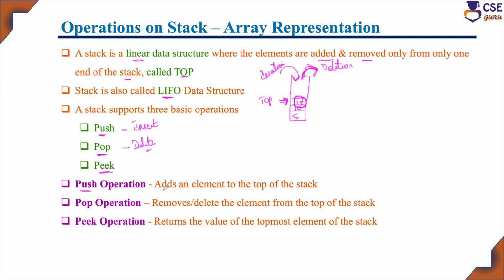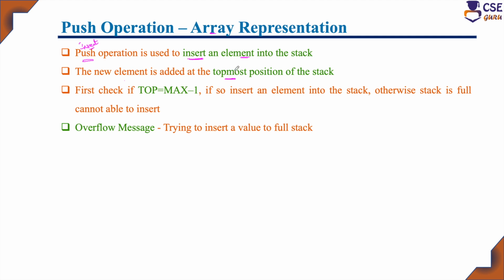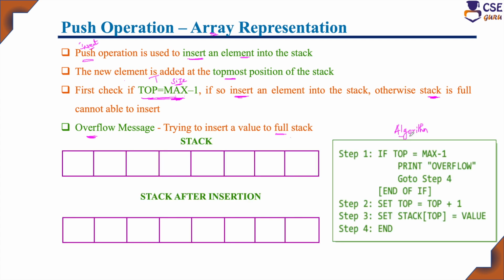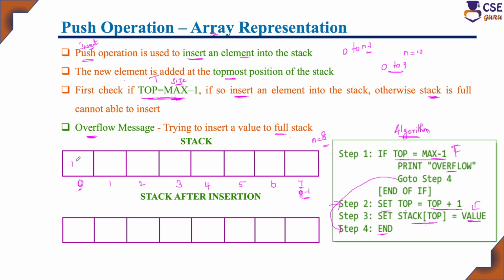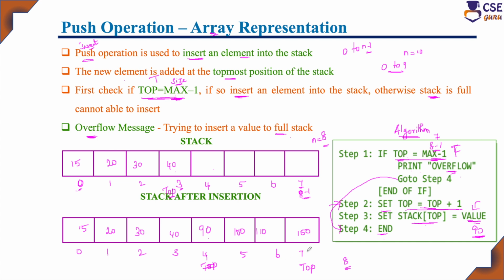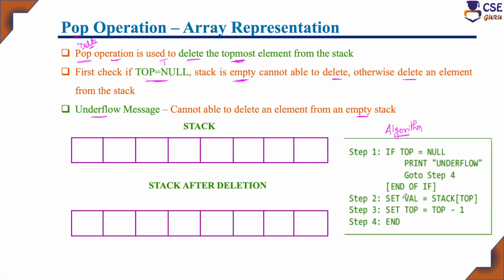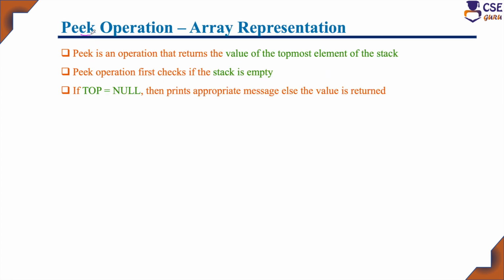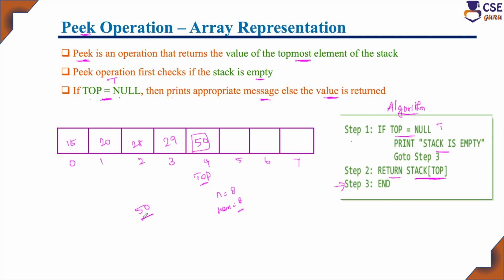Stack Operations using Array - Push, Pop and Peek | L 22 | Data Structures & Applications